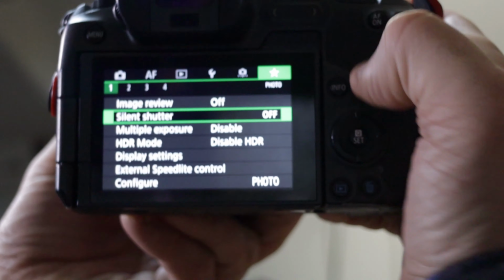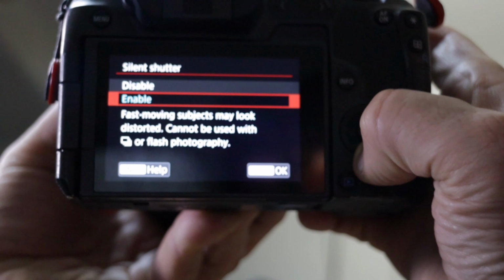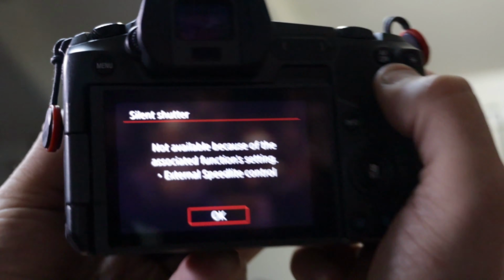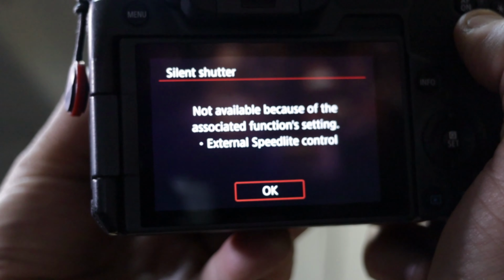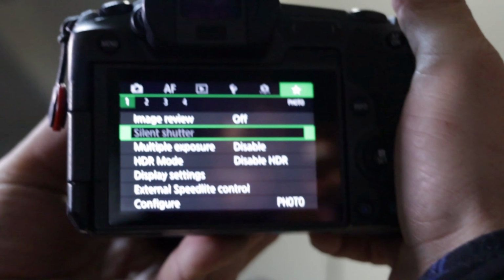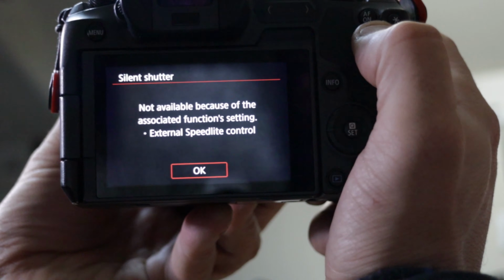Canon EOS-R : Will SPEEDLITE fire on SILENT SHUTTER? Plus 500 subs giveaway in description!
***500 Subscriber giveaway - Once this channel reaches 500 subscribers, I will give away ONE brand new Zoom H1N Handy Recorder to ONE lucky subscriber selected at random - Make sure to subscribe and keep your subscriptions set to public so I can verify - don't worry if you aren't selected this time, the giveaway will repeat at 1000 Subscribers***

Have you ever had it happen where you need to change something on your camera, and you know there must be a setting for it, but you just don’t have the time to check it out, so you carry on and work it out later?

That’s what happened to me trying to shoot silent shutter on the Canon EOS-R & use a speedlite, it would not work, so now let’s find out why together… is there a setting to fire speedlite on silent shutter?

Apologies the audio is a bit shit cos I kept talking across my arm and blocking the mic, yeah.

Hey! My name is Corey and I am coming at you out of Wellington, New Zealand. I am a photo enthusiast and I do some pro work like real estate and weddings. I used to paint and sketch but I thought it would be easier to simply snap pictures than to paint them. How wrong was I? This photography lark is a tricky business getting it right, but is an awesome buzz all the same!

Filmed with:

Canon 80D
Canon M50

Adobe Audition

Canon RF 35mm f/1.8 @ f/1.8